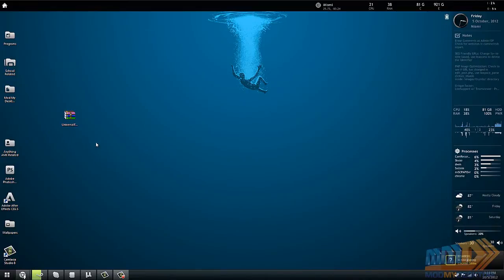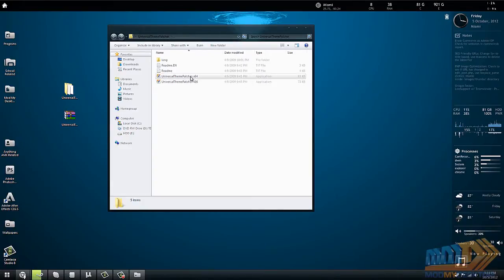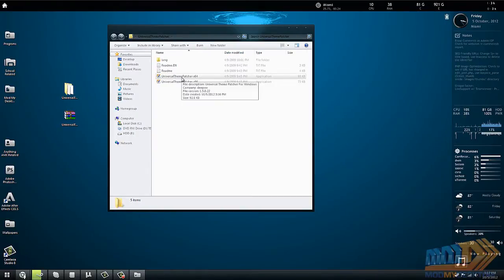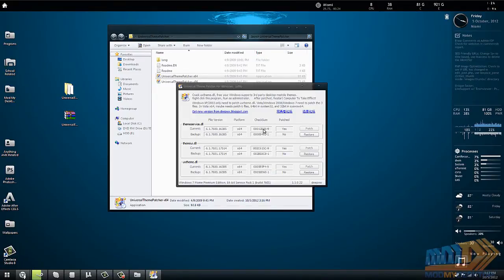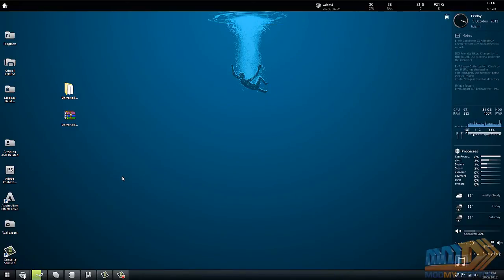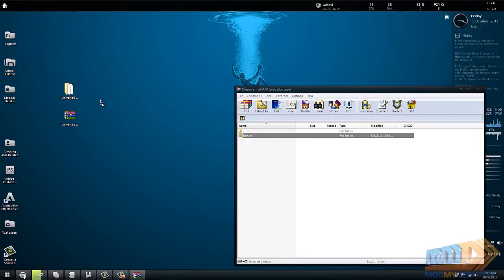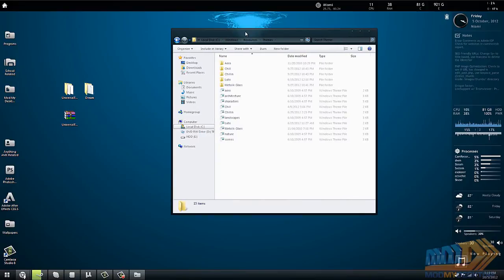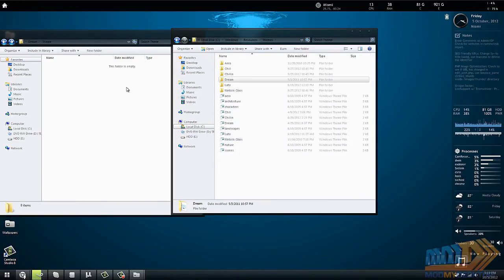Mod My Desktop - Installing a Custom Windows Theme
This is a video tutorial on how to install a custom windows theme onto your computer. You can learn more about this, and other ways to customize your desktop